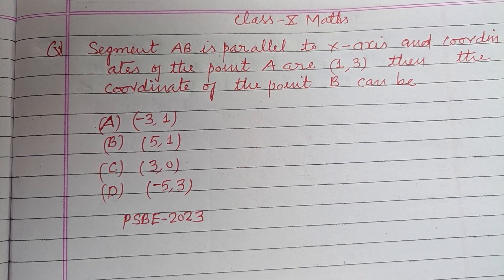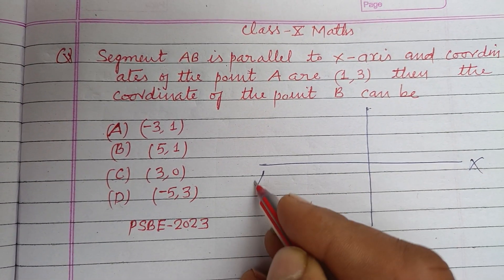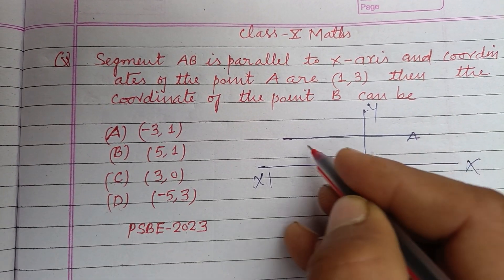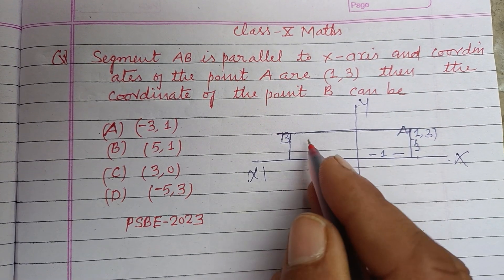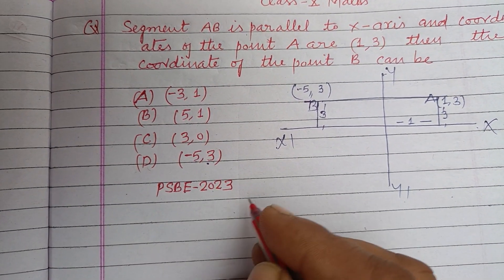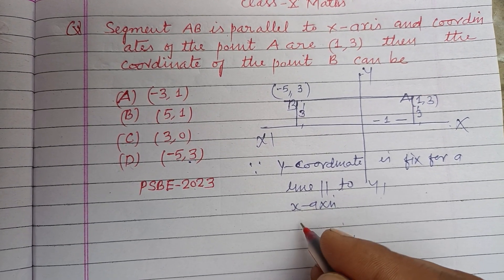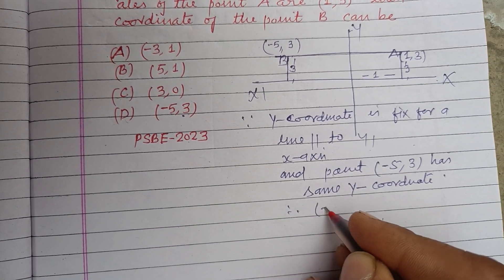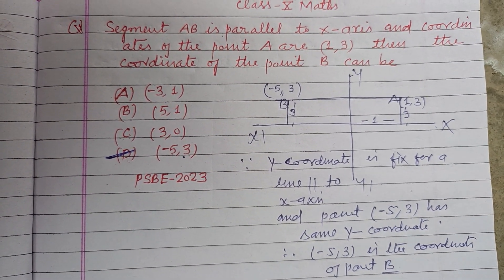Segment AB is parallel to x-axis and co-ordinates of the point A are (1,3) then.. | class 10 maths